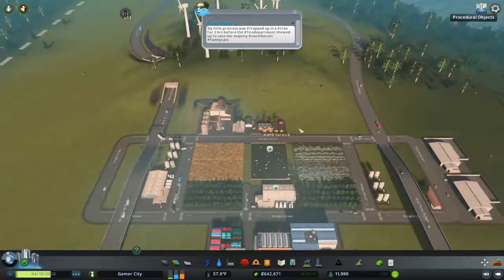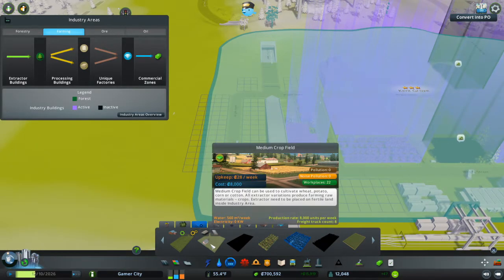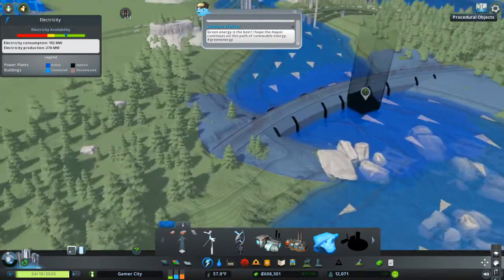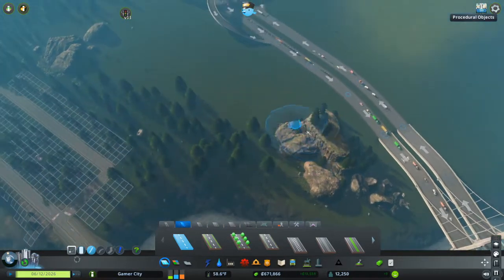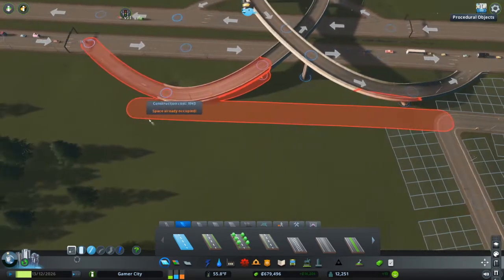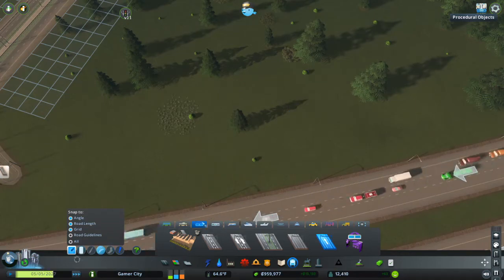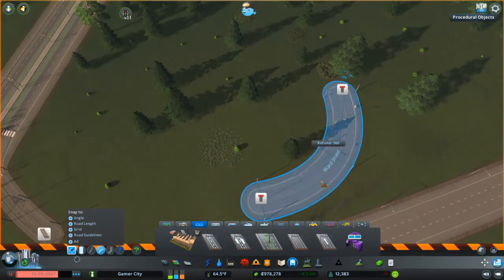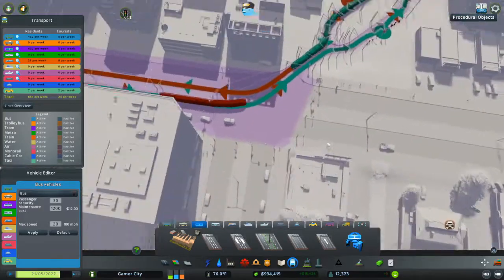Expansion Planning | Cities: Skylines - Sunset Harbor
Welcome to Leo Gaming! This episode is a bit of an odd one. We build up a dam, but because of the flow of water we demolished it later in the episode. We also plan out a new area across the Highway.

SOCIAL LINKS